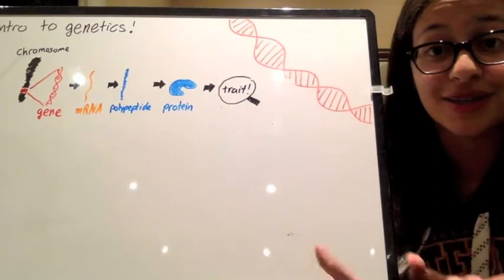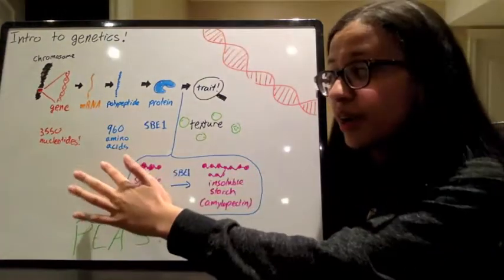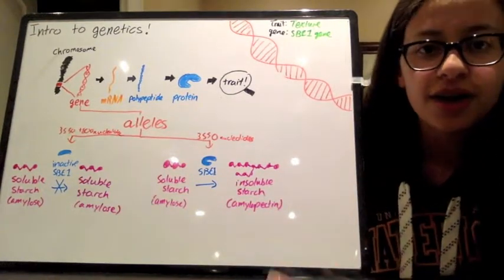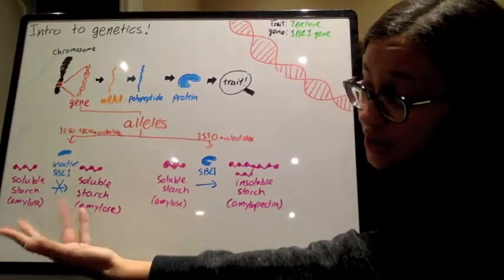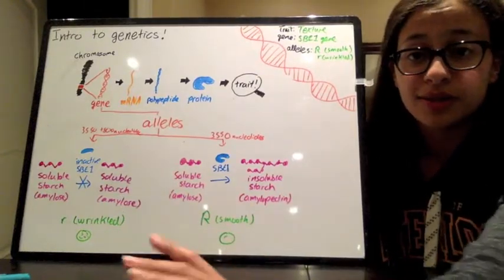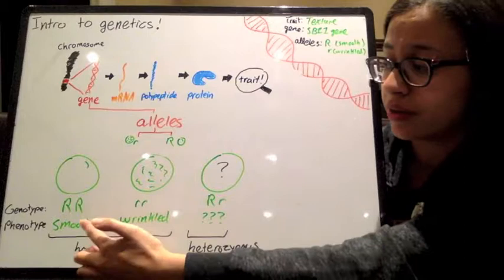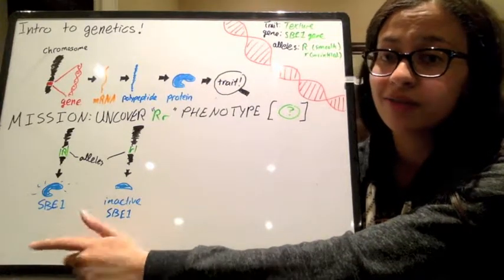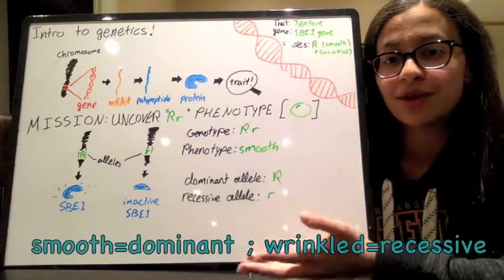Intro to genetics - vocabulary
traits, genes, alleles, phenotypes, genotypes, heterozygous, homozygous, dominant, recessive. What does it all mean?!?